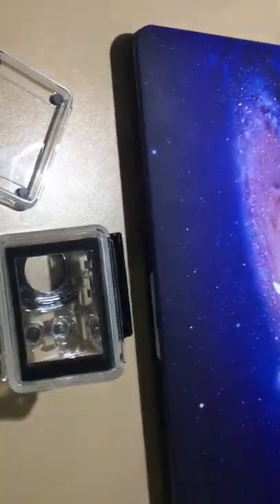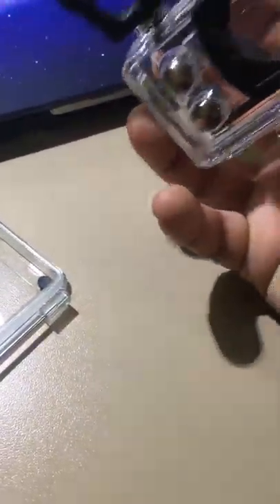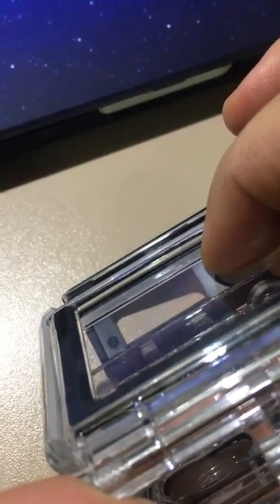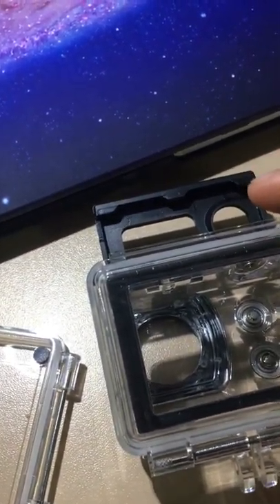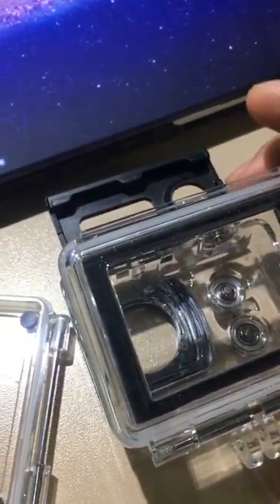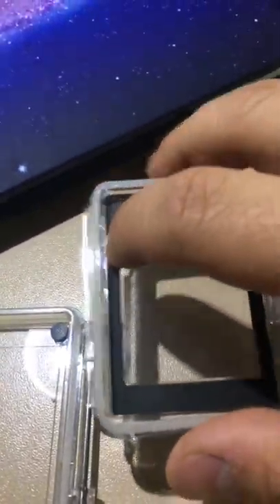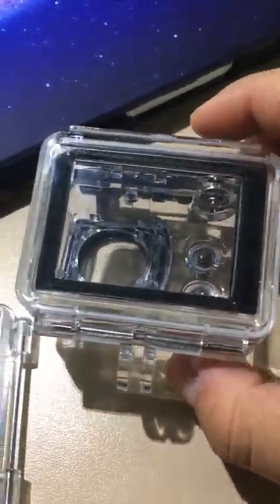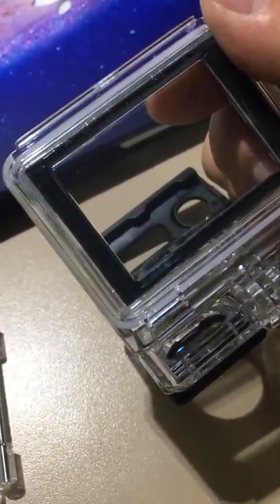SJCam Sj7 Star Leakage